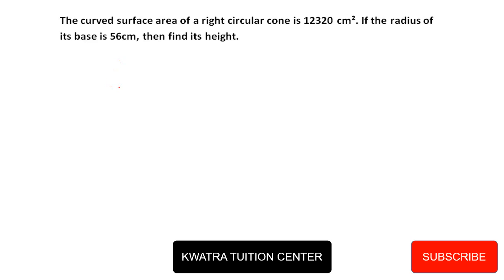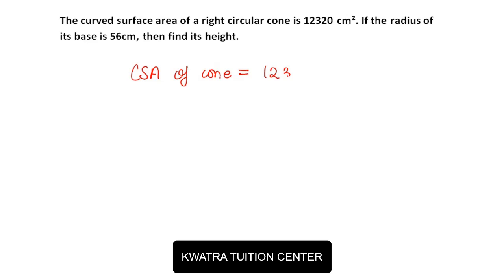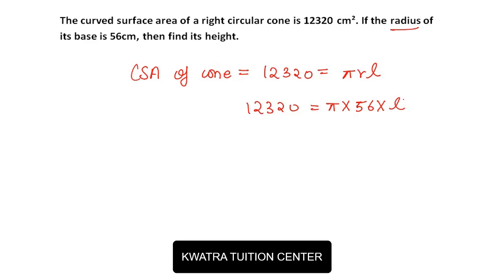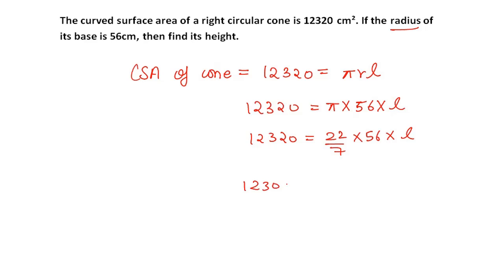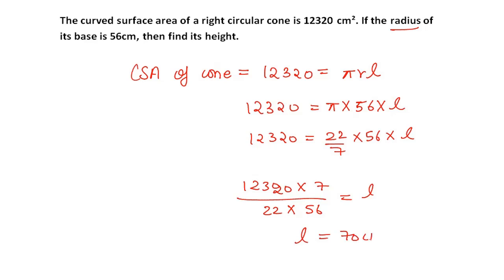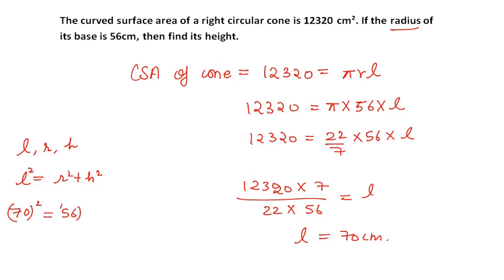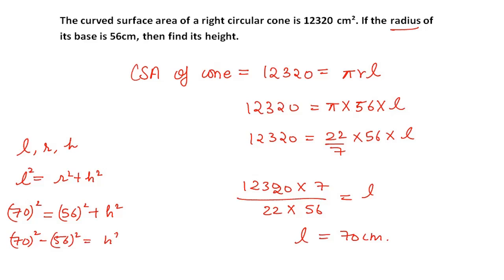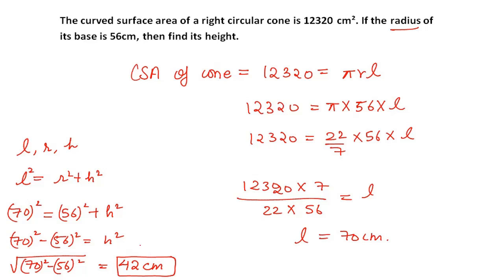5. The curved surface area of a right circular cone is 12320 cm². If the radius of .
The curved surface area of a right circular cone is 12320 cm². If the radius of its
base is 56cm, then find its height.